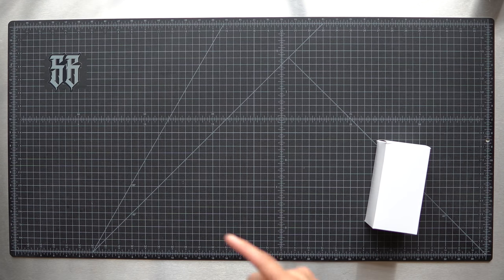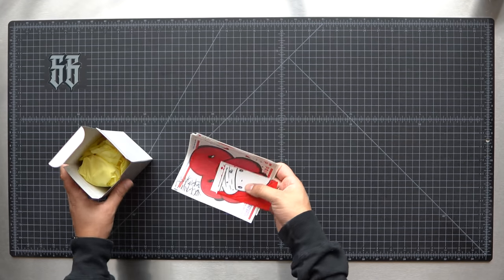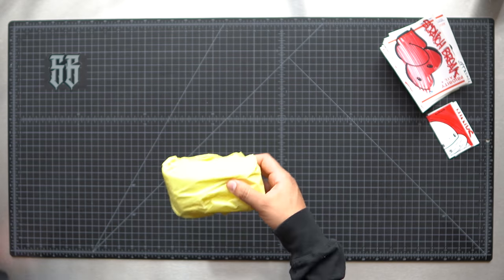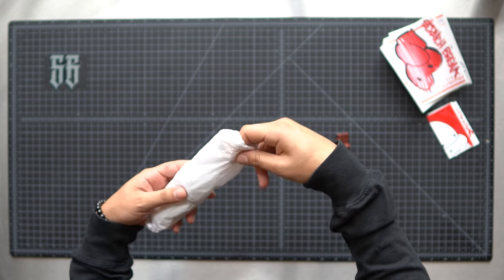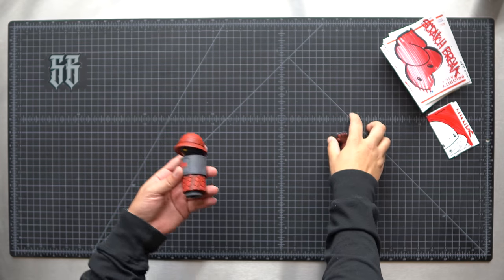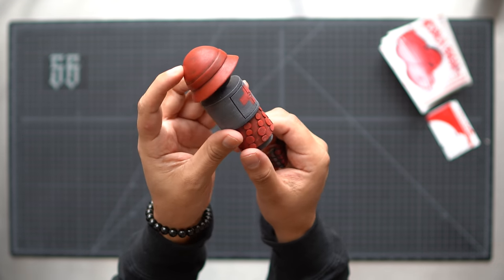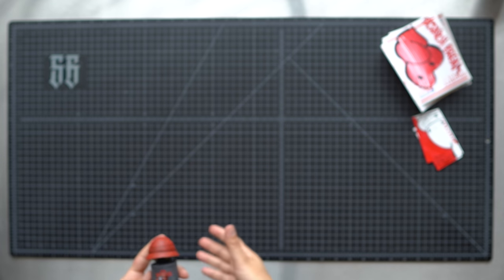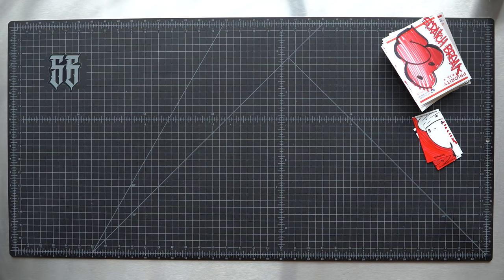My Favorite character from Wave Twisters!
Nerviswr3k sent me his recent collab with DJ Qbert.